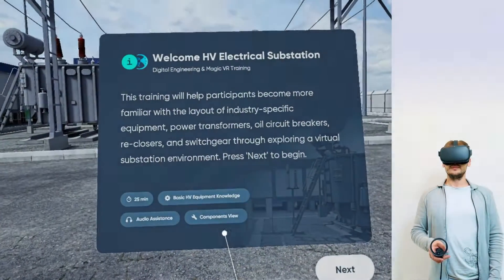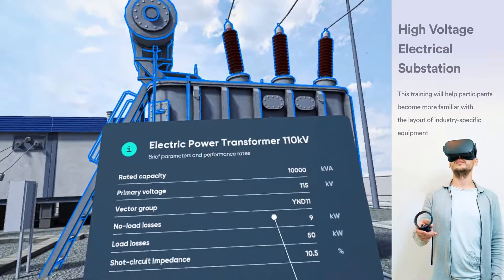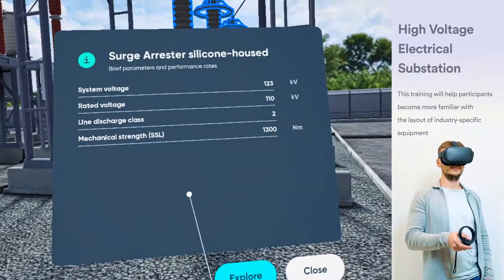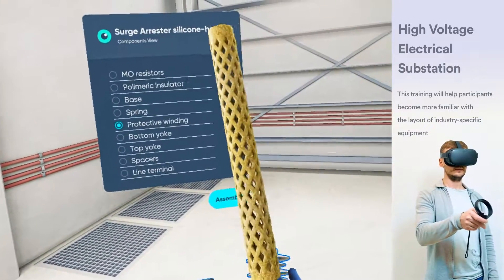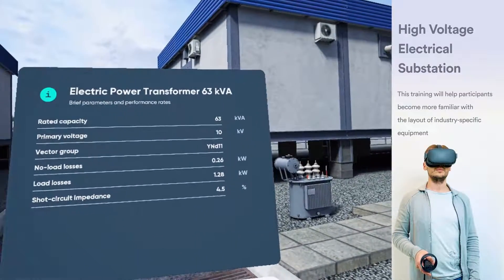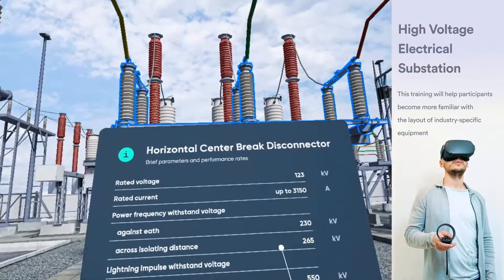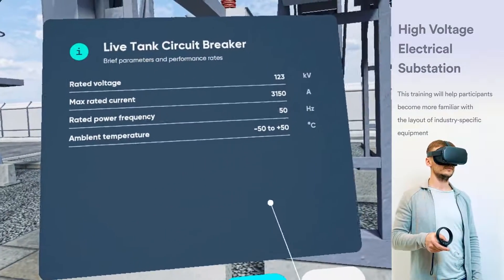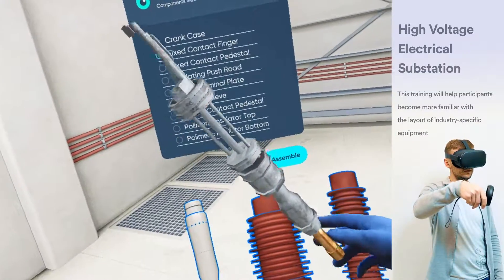High Voltage Electrical Substation VR Training Walkthrough | Oculus Quest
This training will help participants become more familiar with the layout of industry-specific equipment, power transformers, oil circuit breakers, re-closers, switchyard and switchgear through exploring a virtual substation environment.